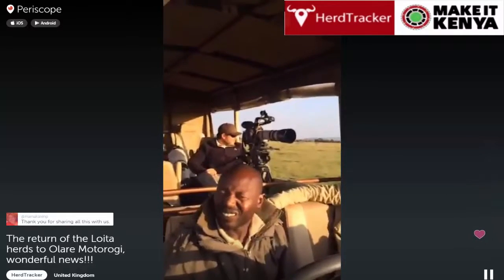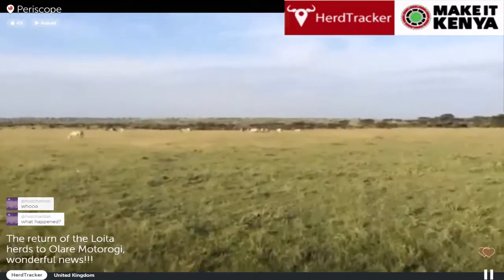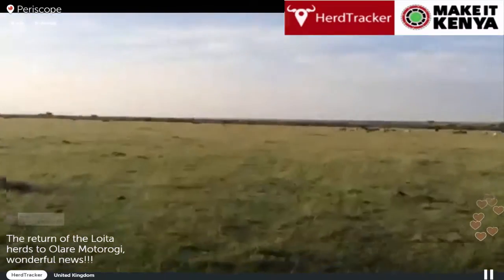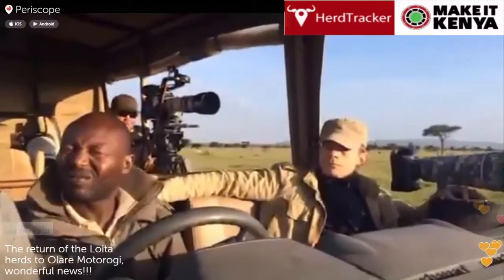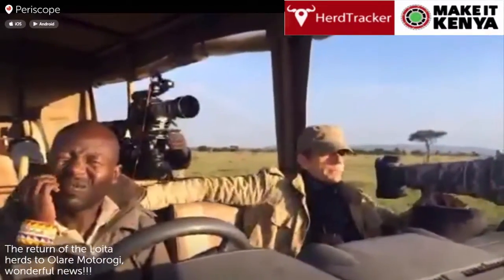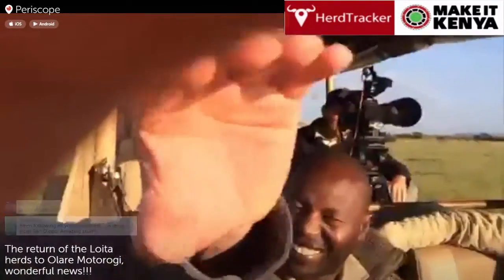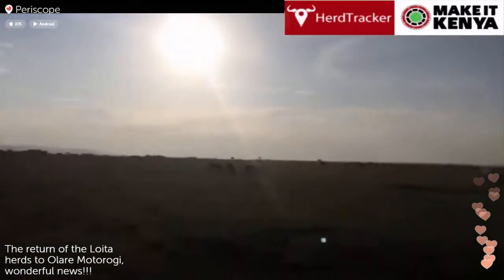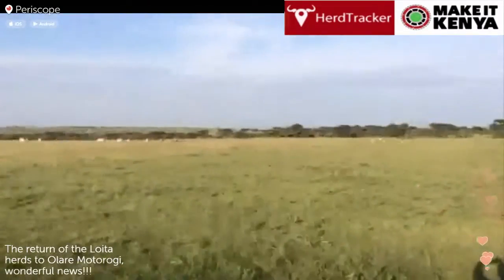The return of the Loita herds to Olare Motorogi, wonderful news!!!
Follow the link below to read our blog post on River Crossing seclusion in the Masai Mara and the Serengeti Plains.